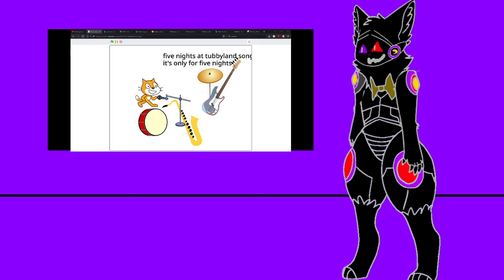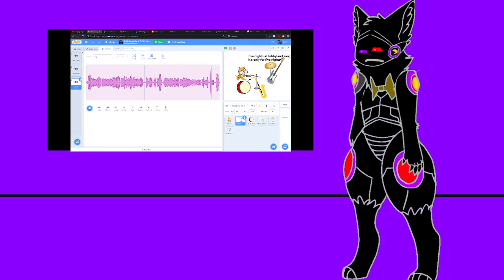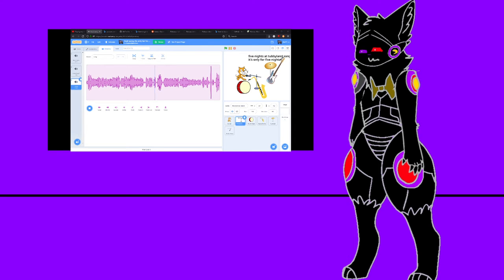nycto reacts to a song he made when he was younger and encounters a lot of errors